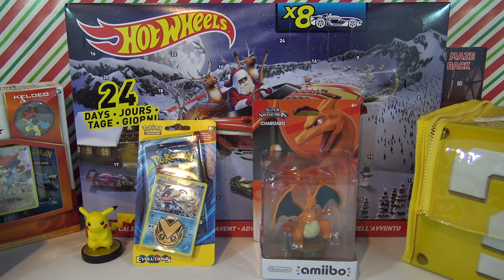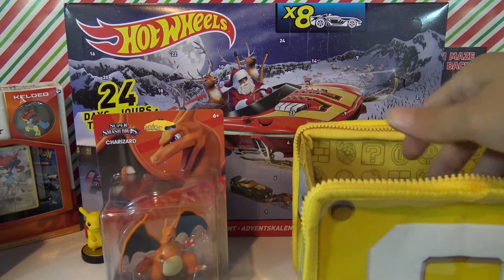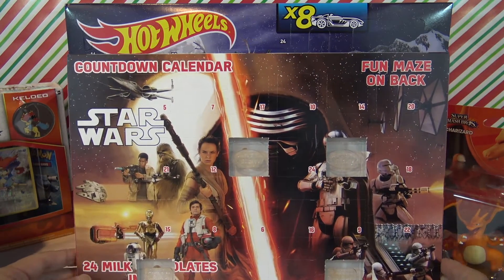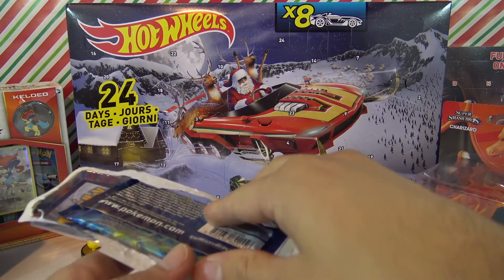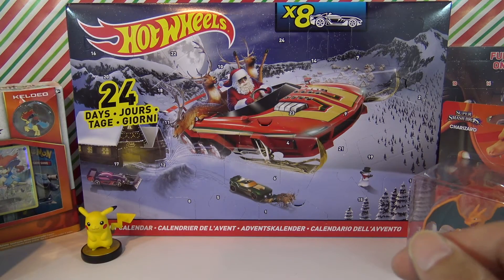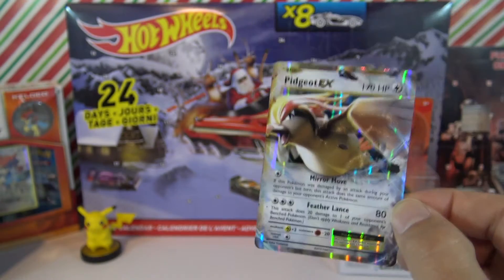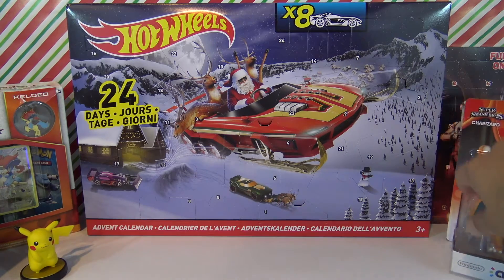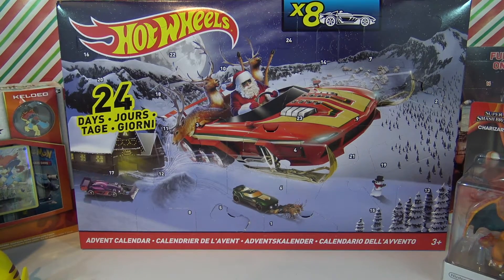Advent Calendars Pokemon Hot Wheels + GIVEAWAY WINNER - Day 5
Advent Calendars Pokemon Hot Wheels Star Wars - Day 5

Hello and welcome to my first advent calendar count down on the channel. I really hope you enjoy the video and the free pokemon codes.